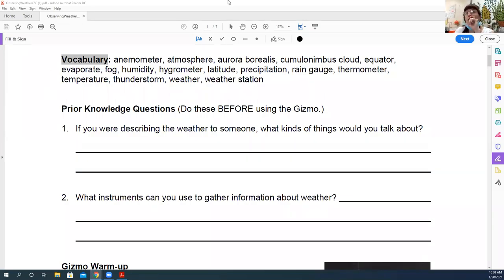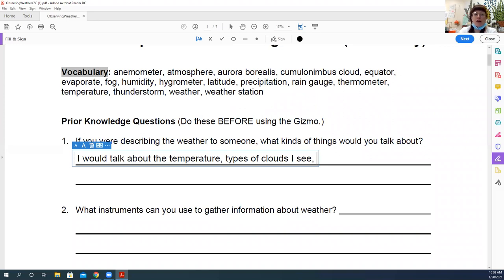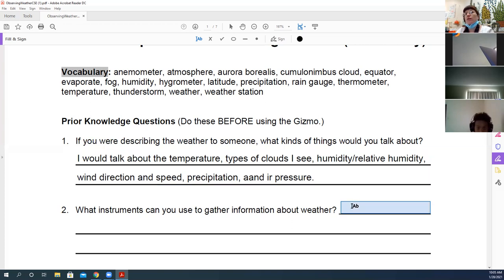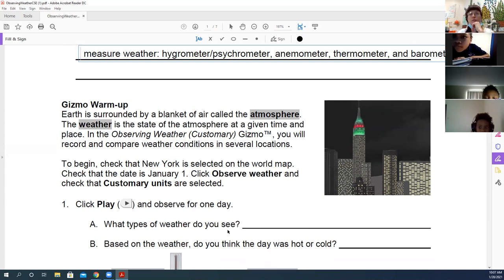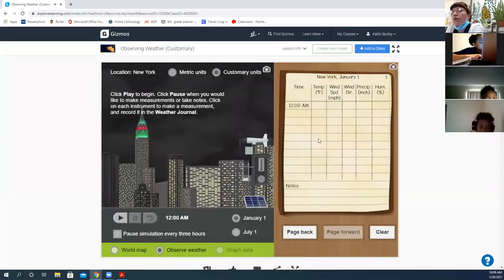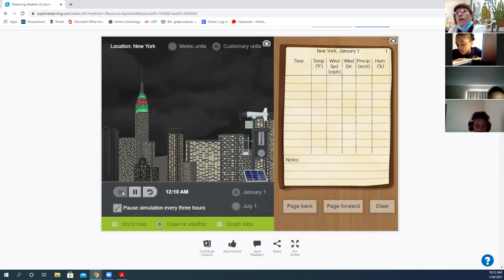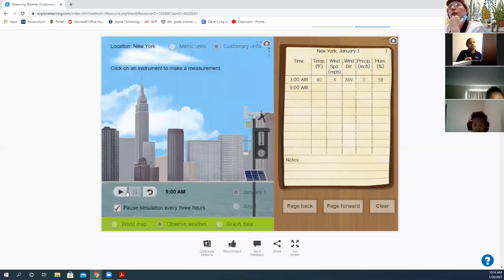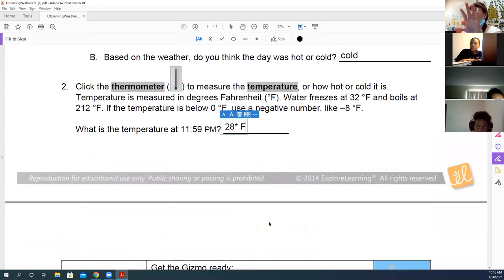Observing Weather Gizmo directions (1/28-1/29)